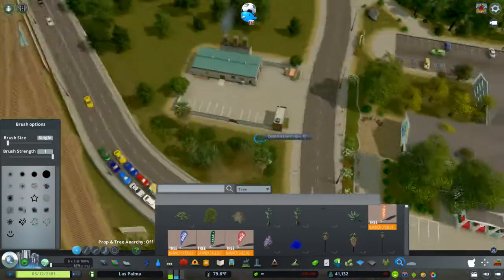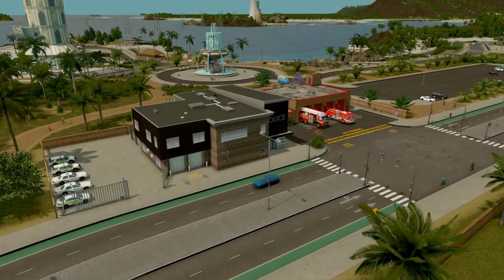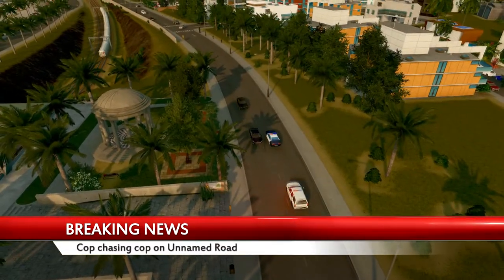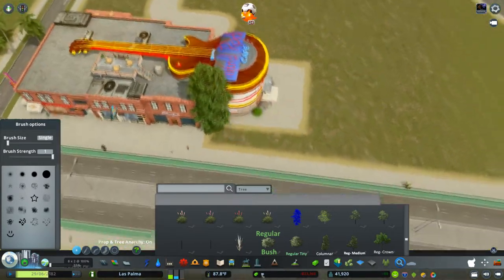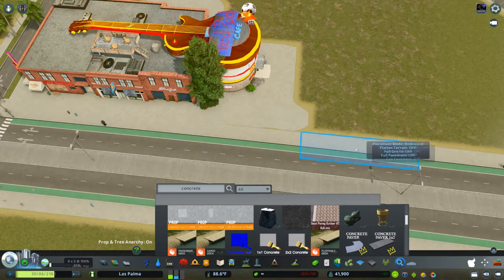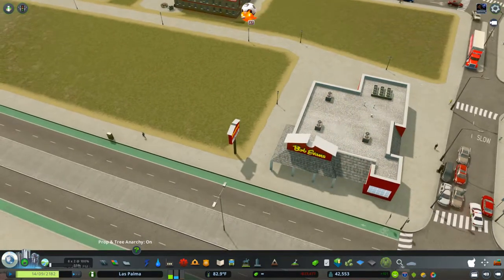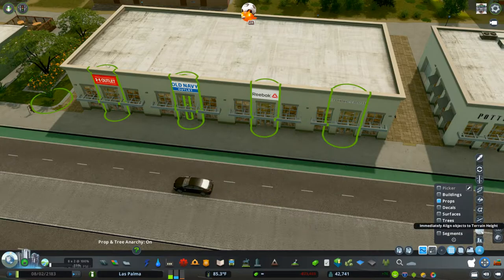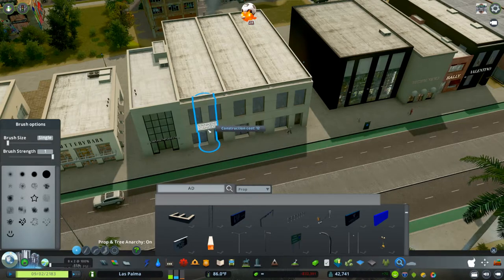Cities With John: Beach Resort Episode 10: Police Station, Fire House, and a Hard Rock Cafe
On today's episode we finish up the strip!  This is (hypothetically) the last episode in my beach series and what a wild ride it has been.  We take care of business by building a police and fire station, and a crematorium to help with all those people suddenly collapsing at the slots.  Good times indeed.  Hope you enjoy!